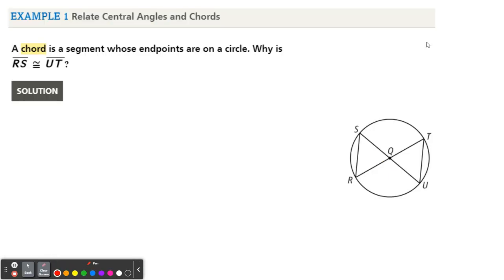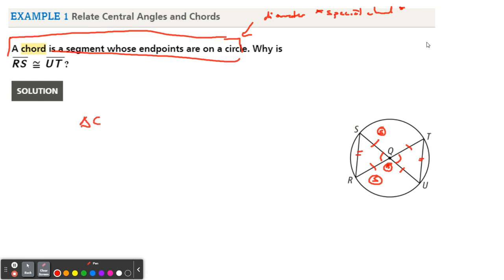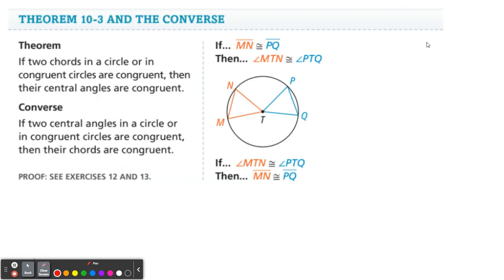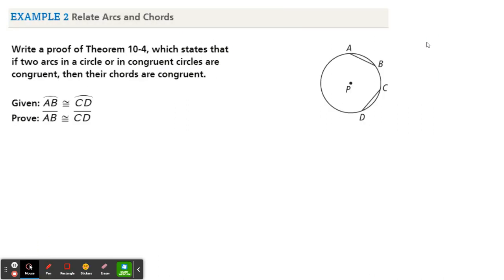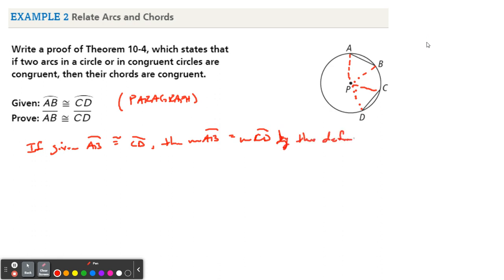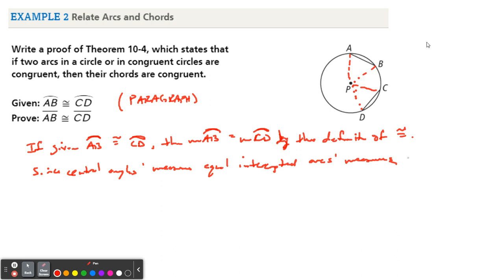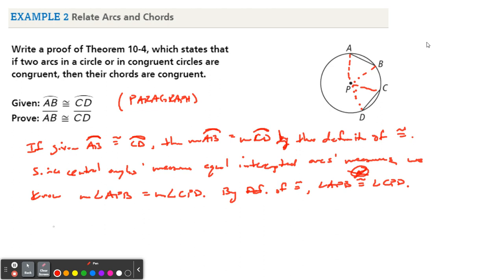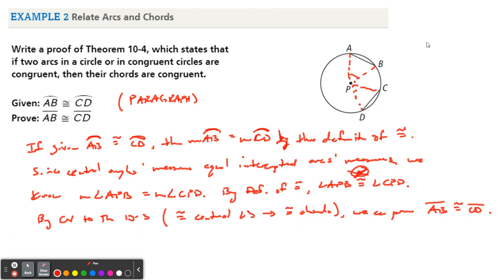geo 10-3 chords #1